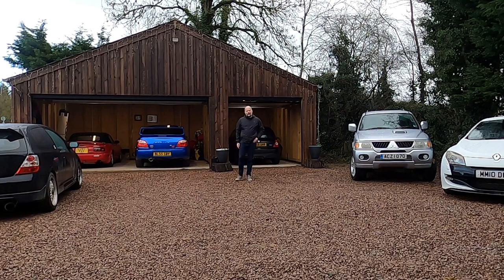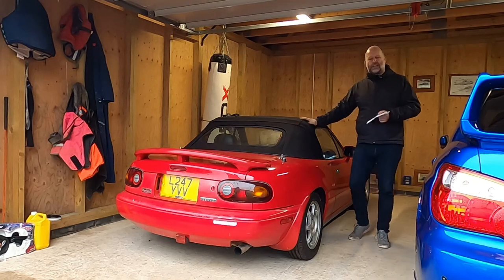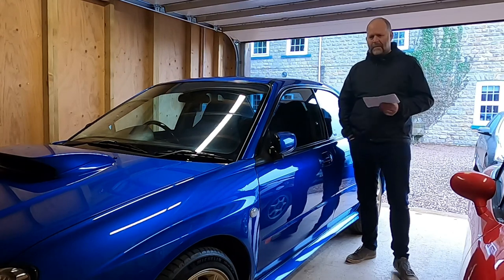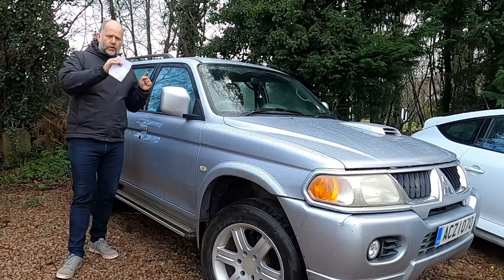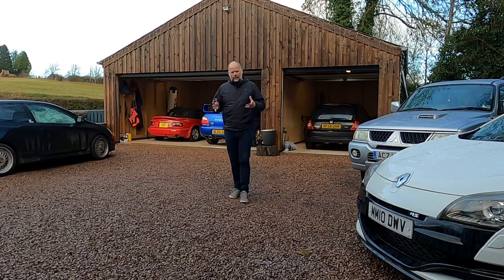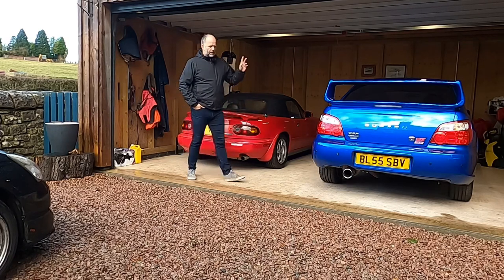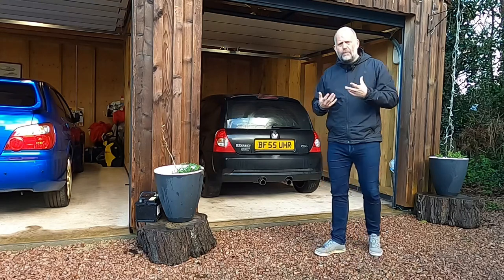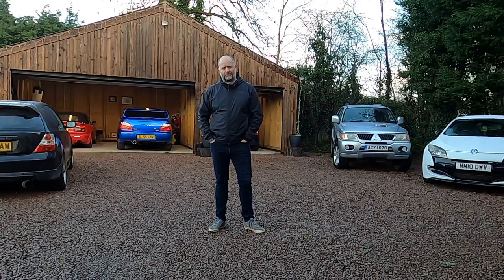How much does it cost to own a collection of affordable Used Sports Cars for a year?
In this video I take a look at all my 5 Sport Cars and calculate the annual running costs including Servicing and Repair, Insurance, VED and depreciation!